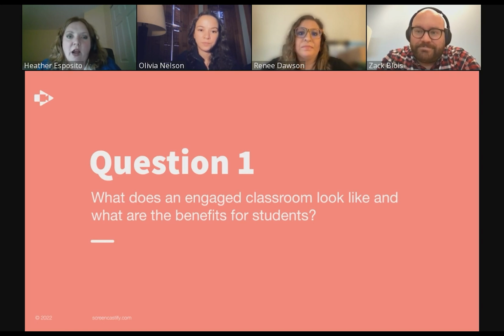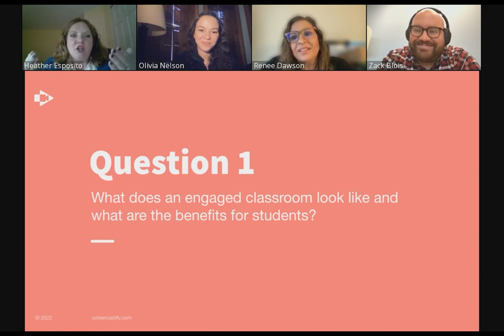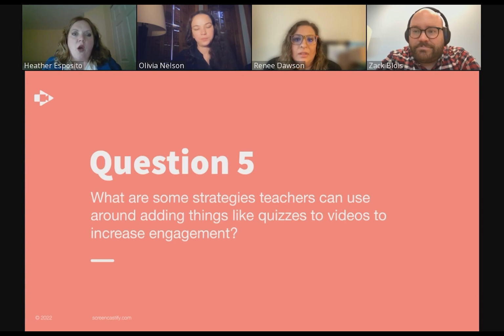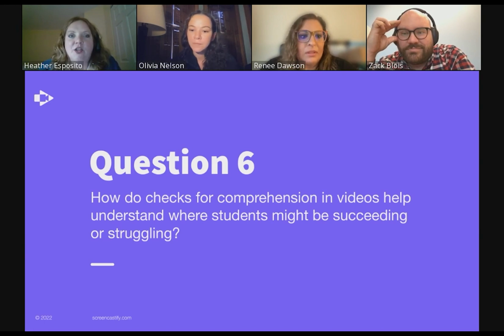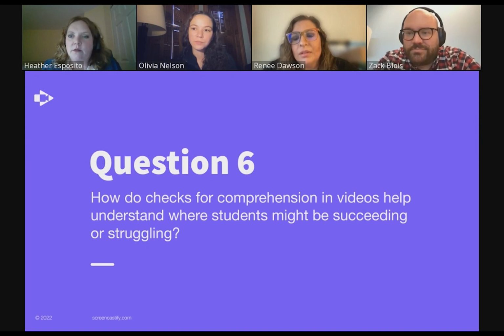Unlock Personalized Learning and Student Engagement with Video Editing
Each student has a unique path and should be empowered to take that journey at their own pace. In this panel, we discussed why educators should tailor their content to ensure students are staying actively engaged through asynchronous video. We also shared the best practices and tips for utilizing video editing to create unique content that can benefit each student based on their needs. Start your video journey today

00:00 - Introduction
05:18 - What does the ideal engaged classroom look like
12:02 - Why personalized learning is truly important
14:04 - How students can own their learning and overcome “banked” knowledge
15:46 - Content for a comfortable learning pace
18:57 - What’s most important in a video editor
21:09 - Why “ease of use” is crucial for students and teachers
24:44 - How embedded questions improve engagement and comprehension
26:12 - Create video snippets to included in Google Slides
27:48 - Create multiple versions of the same video for multimodal and evergreen experiences
29:21 - Differentiated learning with a single video
37:48 - The power of pause and the power of rewind
39:50 - Common strategies for video editing and enhancement
46:02 - How checks for comprehension are important

• How tailoring content for each student keeps them engaged
• Why video editing is the key to unlocking the best learning outcomes
• Practical strategies and tips for editing your masterpiece